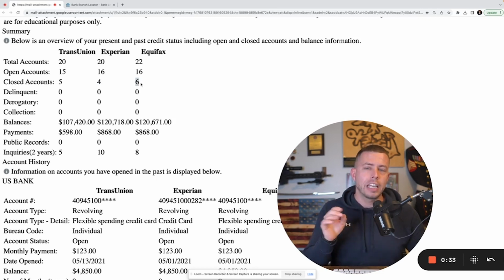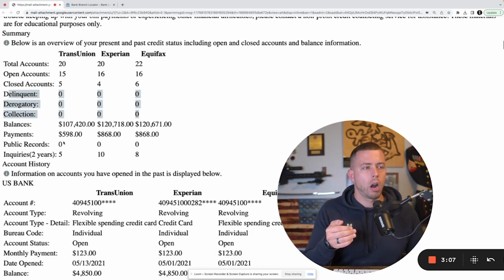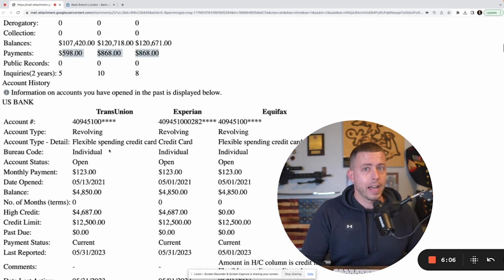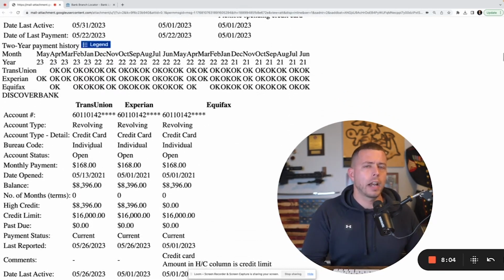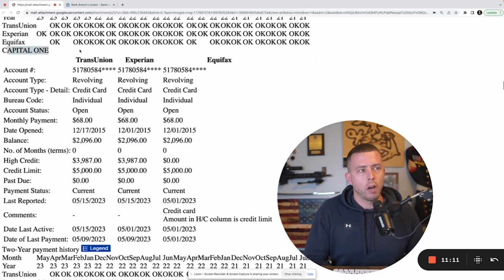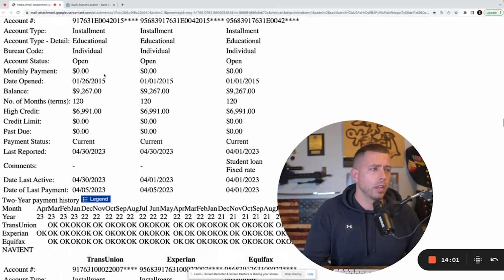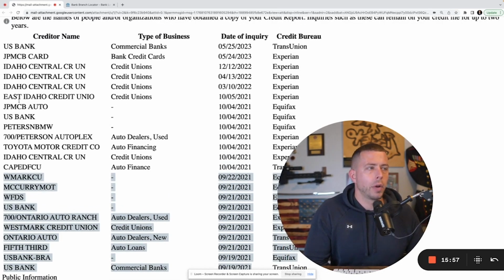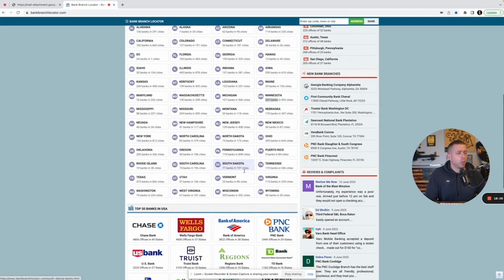How To Get Maximum Business Credit Approved - Ultimate Business Credit Guide 2026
CREDIT SCORE AROUND 700+? Done for YOU access to $250k+ in 0% funding to start or scale a business or invest for passive income

CREDIT SCORE START WITH 4, 5 OR 6? Need Charge offs, Collections, Late Payments, Repo, Bankruptcy, or Derogatory Student Loans GONE? Expedited White Glove Credit Repair 90 Day Results Guaranteed

In this video I go over how to get the maximum amount of business credit approved! WATCH TILL THE END, it is a lengthy video but 110% worth it as you will receive key funding insights from the credit report review.

My name is Colin Matthew. I've personally used all the strategies on my channel to help over 2,500 entrepreneurs access more than $70 million in business credit and funding.

I’ve seen too many people screw up their credit and funding opportunities. I run an 8-figure credit repair and funding company, and the truth is, I’d rather teach you how to do it right the first time, than have to fix your mess later.

credit, credit card, business credit, chase, credit cards, 2023, business credit